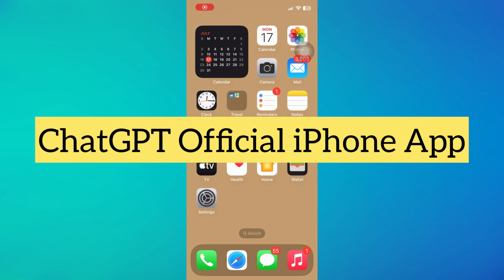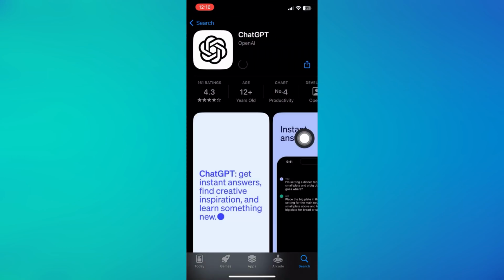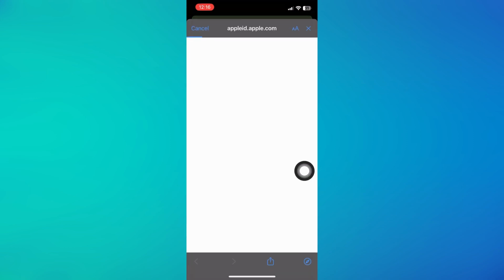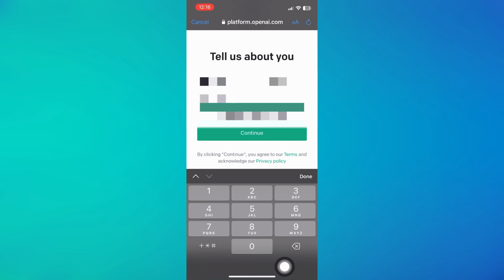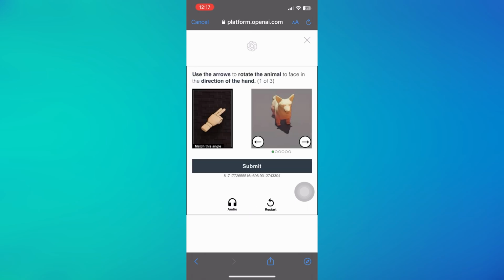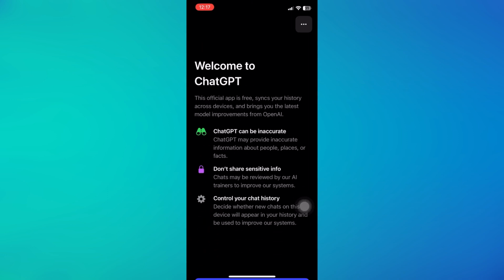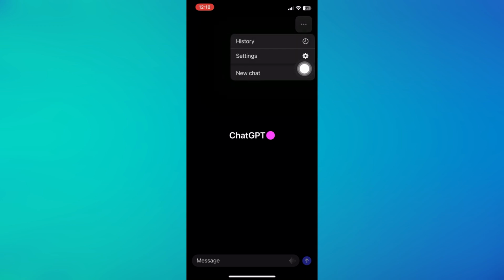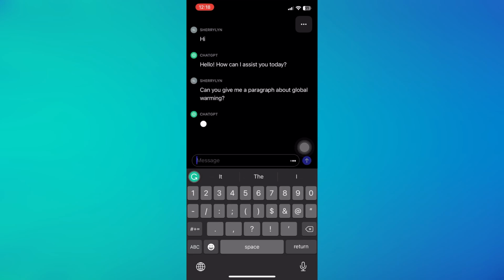How to download and use ChatGPT Official iPhone App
How to download and use ChatGPT Official iPhone App. Now you can ask  questions and receive answers anywhere.

 • LiQWYD - Call me ...